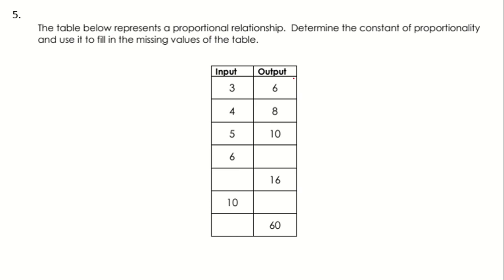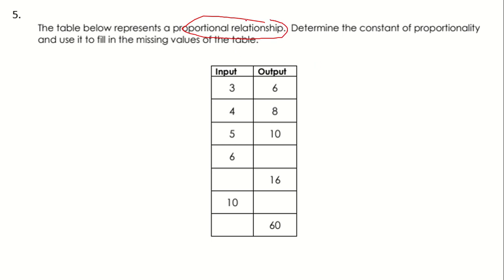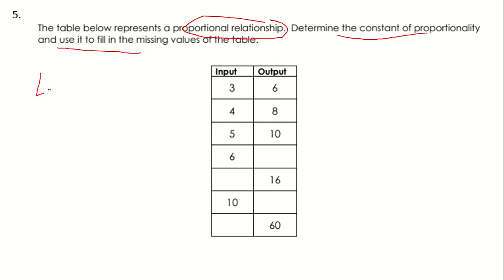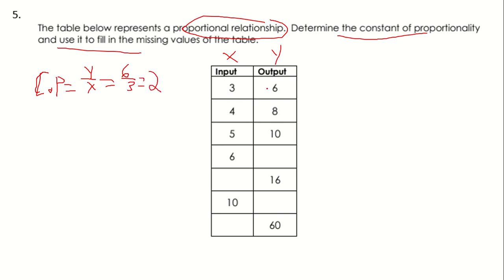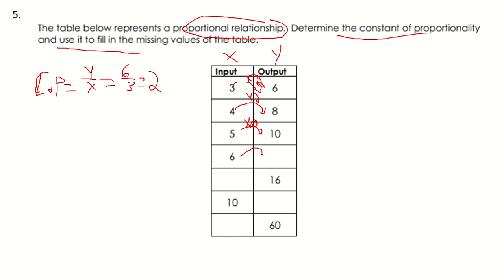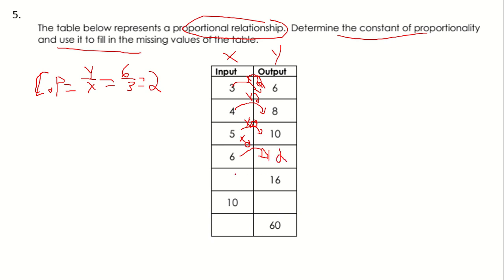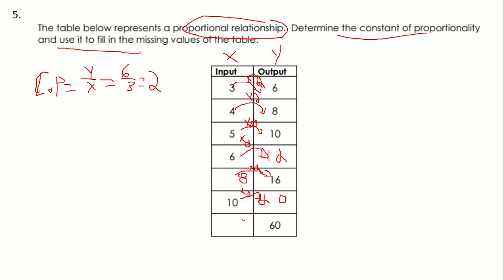SWYK Review Question 5 Friday January 15